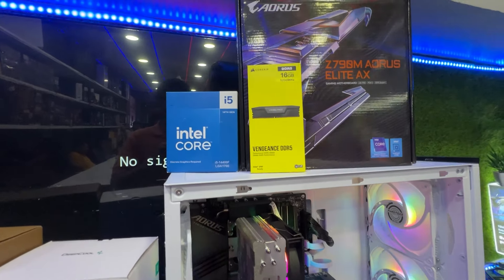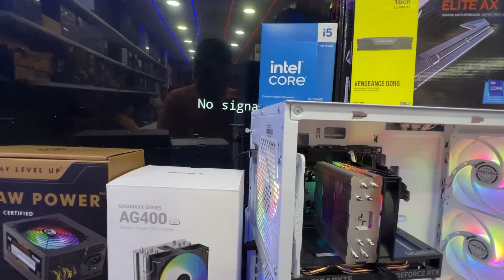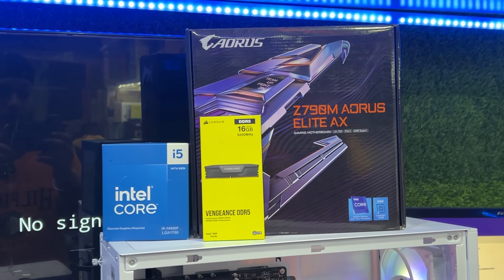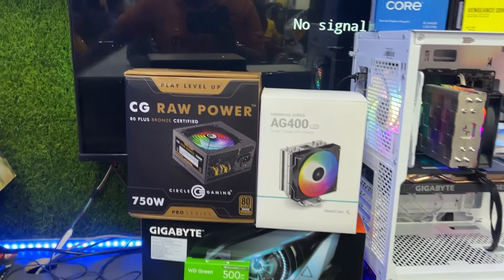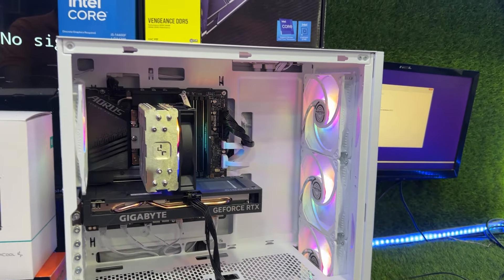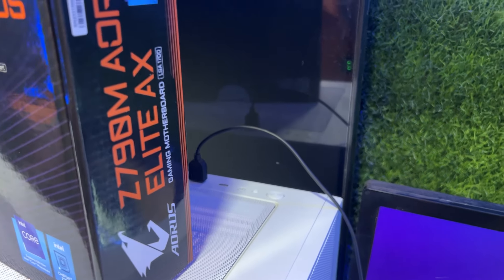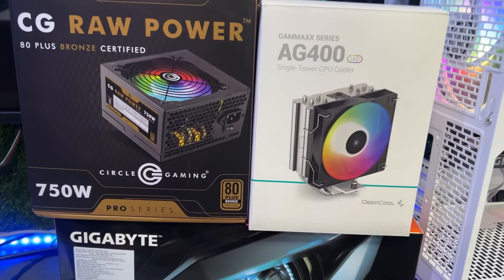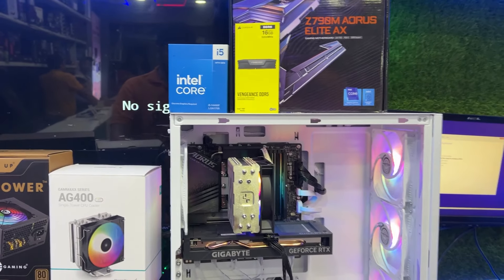100k Gaming PC build || 1 lakh gaming pc build in nehru place computer market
Address: 102, BAJAJ HOUSE 97 NEHRU PLACE NEW DELHI, Delhi, India 110019

Elevate Your Gaming Experience with KVR GAMING SYSTEM! 🎮💻

Welcome to KVR GAMING SYSTEM, your ultimate destination for buying high-performance gaming systems! Discover top-rated gaming consoles, custom builds, and accessories to elevate your gaming experience.

Discover the best in computer peripherals, systems, gaming computers, laptops, accessories, and hardware at our shop. Your gaming journey begins here! Visit us today!"